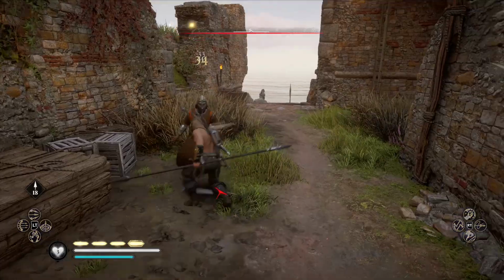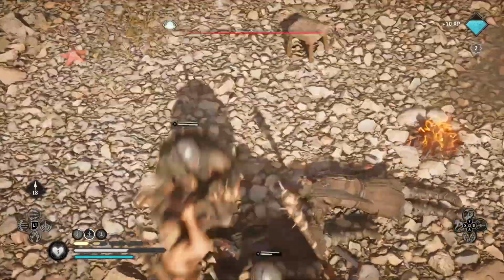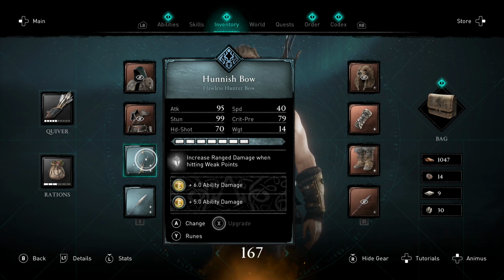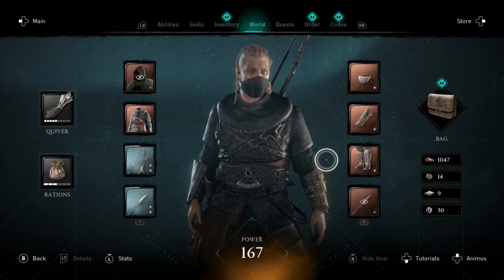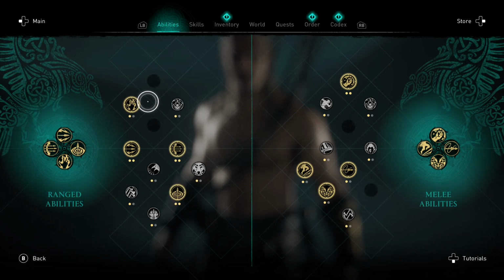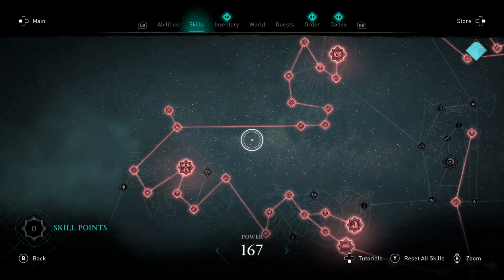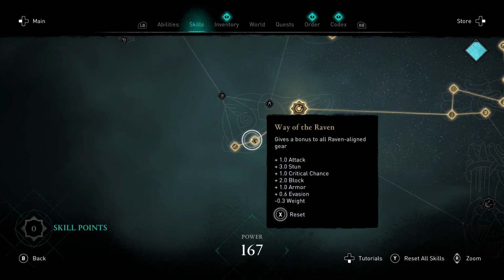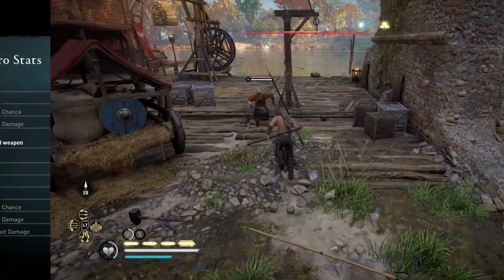Assassins Creed Valhalla - Broken Dual wield Build - With Unlimited Adrenalin - Kills super fast!